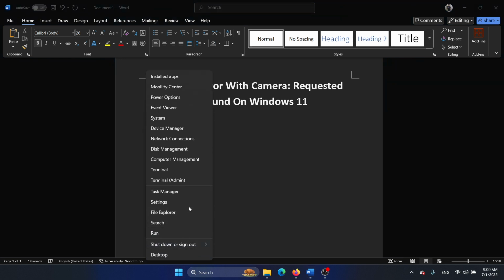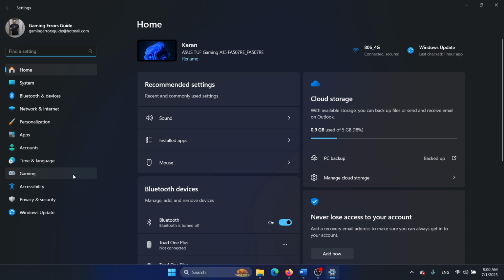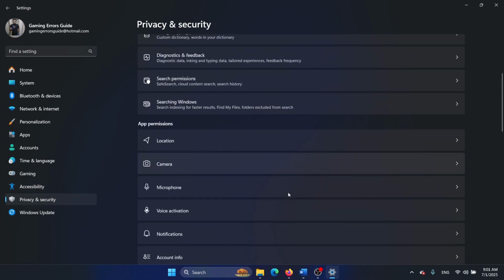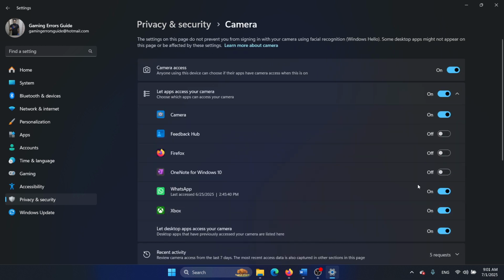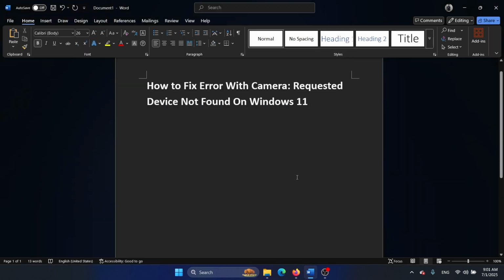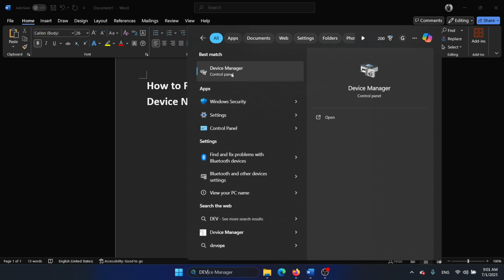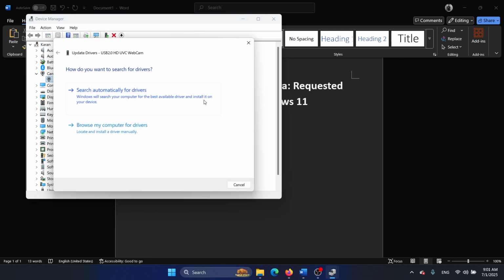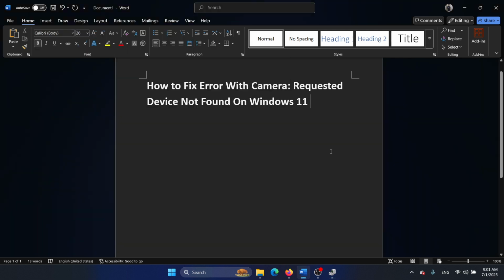How to Fix Error With Camera Requested Device Not Found On Windows 11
Video Title: How to Fix Error With Camera Requested Device Not Found On Windows 11

If you wish to Fix Error With Camera Requested Device Not Found On Windows 11 then please watch this video.